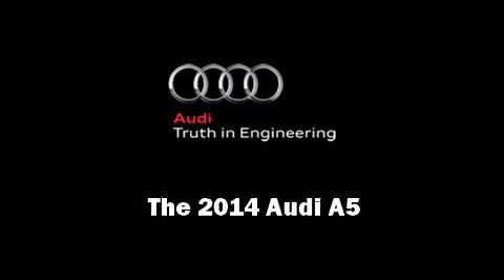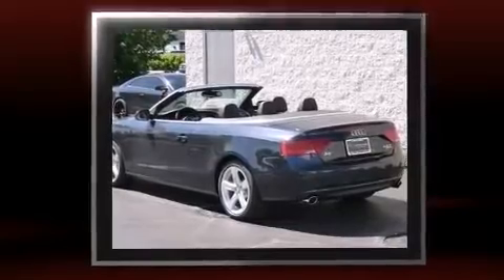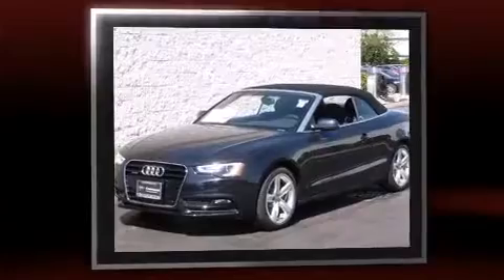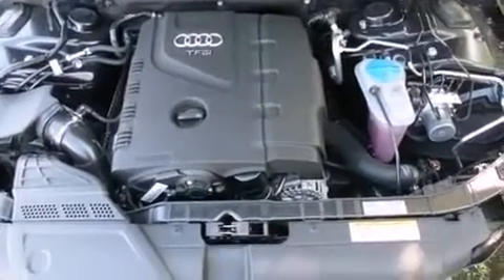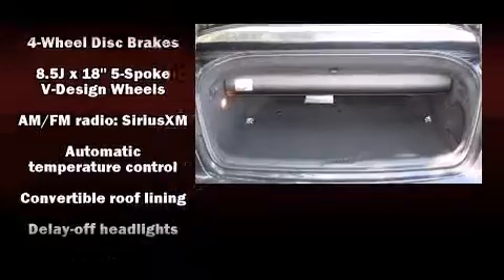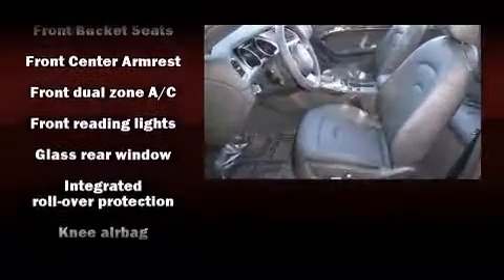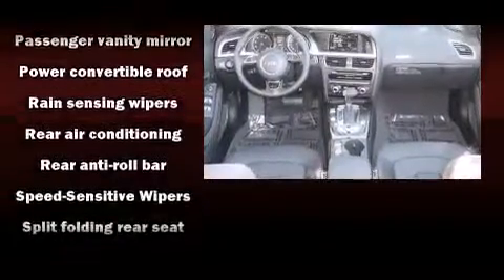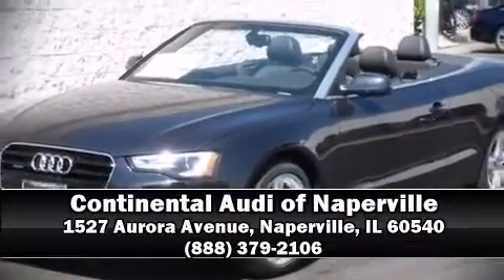2014 Audi A5 Premium plus in Naperville, IL 60540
Introducing the 2014 Audi A5. This 2 door, 4 passenger convertible offers the latest in technological innovation and style. Audi made sure to keep road-handling and sportiness at the top of it's priority list. Under the hood you'll find a 4 cylinder engine with more than 200 horsepower, providing a smooth and predictable driving experience. Well tuned suspension and stability control deliver a spirited, yet composed, ride and drive Turbocharger technology provides forced air induction, enhancing performance while preserving fuel economy. Audi prioritized practicality, efficiency, and style by including: heated seats, front and rear air conditioning, turn signal indicator mirrors, a power convertible roof, blind spot sensor, power windows, and remote keyless entry. Audio features include a CD player with MP3 capability, steering wheel mounted audio controls, A 10 gigabyte hard drive, and 12 speakers, providing excellent sound throughout the cabin. Audi ensures the safety and security of its passengers with equipment such as: dual front impact airbags with occupant sensing airbag, knee airbags, integrated roll-over protection, traction control, brake assist, anti-whiplash front head restraints, a panic alarm, and 4 wheel disc brakes with ABS. You'll never lose visibility with rain sensing wipers, which activate automatically when the drops start to fall. We'd also be happy to help you arrange financing for your vehicle. Stop in and take a test drive!